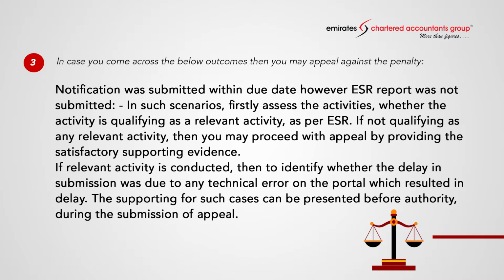ESR PENALTY IN UAE– HOW TO APPEAL AGAINST ECONOMIC SUBSTANCE REGULATION PENALTY IN THE UAE?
⚖️ ESR PENALTY IN UAE– HOW TO APPEAL AGAINST ESR PENALTY IN THE UAE? – CA Dhara Yagnik

❌ Incorrect assessment may lead to monetary & non-monetary penal consequences.
❓ If you are penalized what should be the next course of action?
❓ Is there an option to appeal against the penalty?